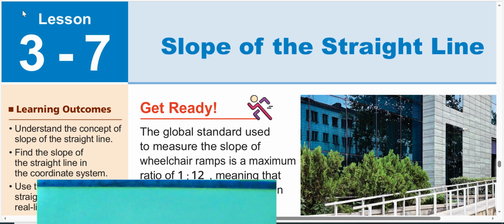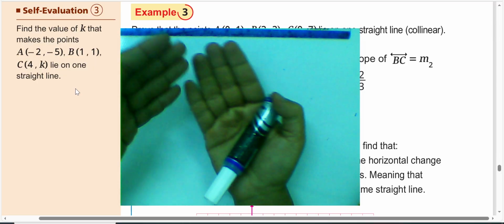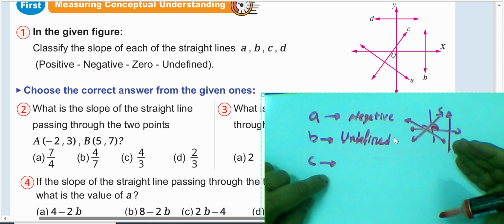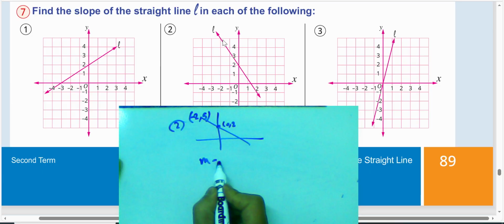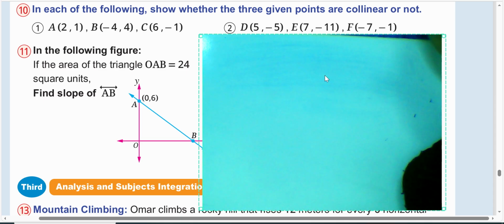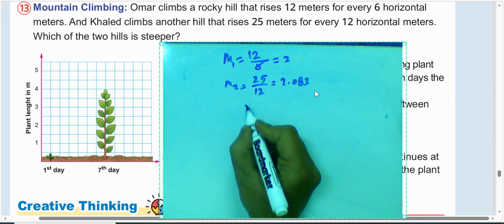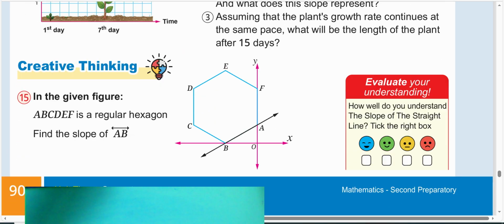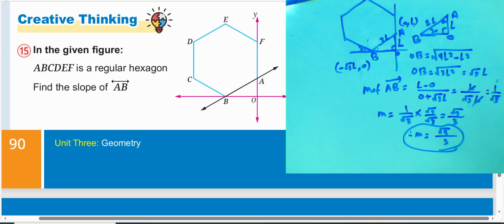Slope of the Straight Line | Math Prep 2 Unit — حل كتاب المدرسة رياضيات تانية إعدادي 2026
Math – Prep 2 (Second Year Preparatory)
حل كتاب المدرسة 2026

Description (تفاصيل الفيديو):
في هذا الفيديو نشرح درس ميل الخط المستقيم (Slope of the Straight Line) لطلاب الصف الثاني الإعدادي Math، مع حل تدريبات كتاب المدرسة خطوة بخطوة بطريقة سهلة وبسيطة تساعدك على الفهم والتفوق.
سنتعلم:

تعريف ميل الخط المستقيم

قانون الميل بين نقطتين

تطبيقات ومسائل متنوعة من كتاب المدرسة

أفكار مهمة لامتحانات 2026

This lesson explains how to find the slope of a straight line using different methods with solved examples from the school textbook for Prep 2 Math.

لو حابب أكتب لك صورة مصغرة (Thumbnail) جاهزة بنفس العنوان بشكل جذاب أعملها لك 👍.